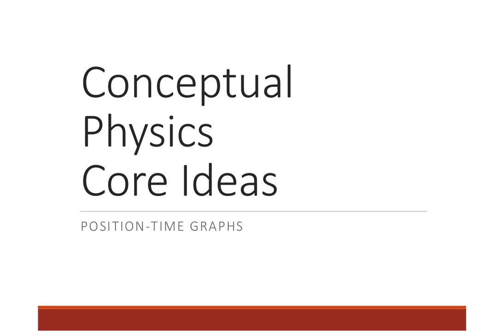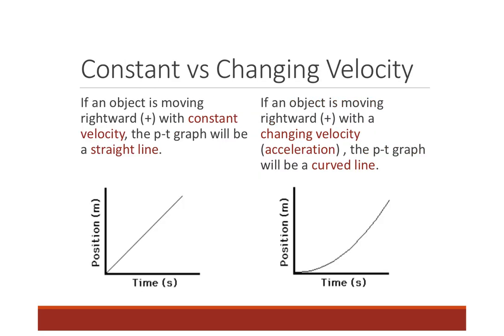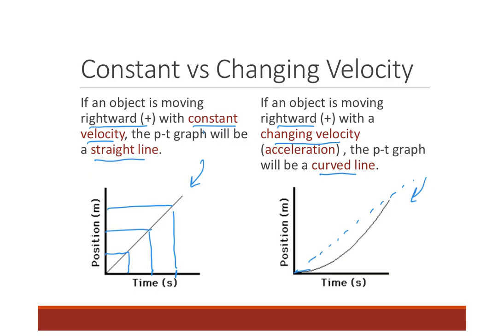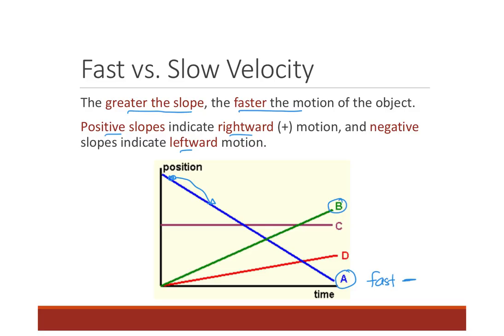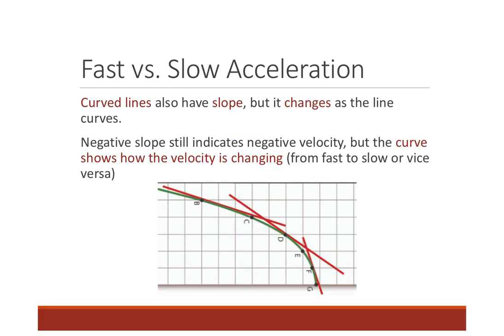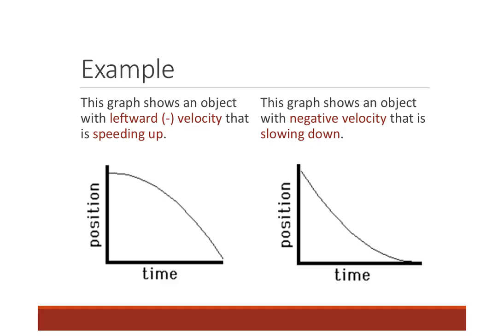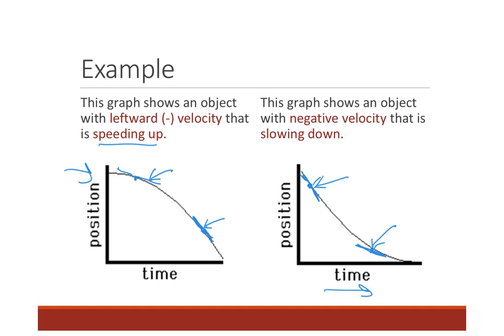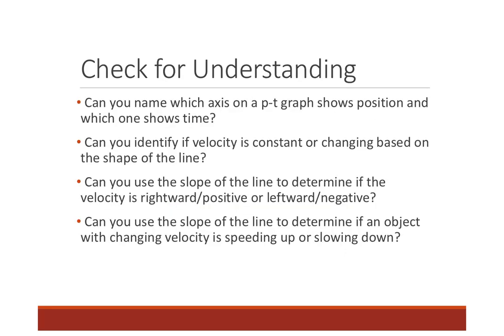CP Core Ideas Position Time Graphs